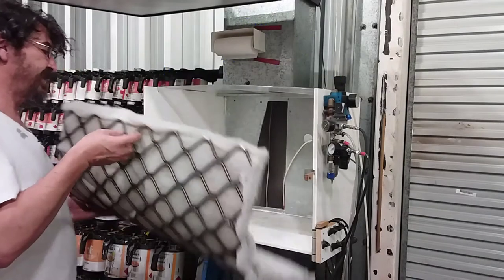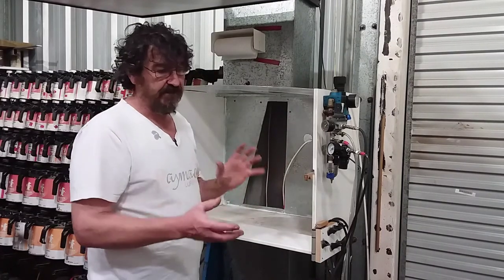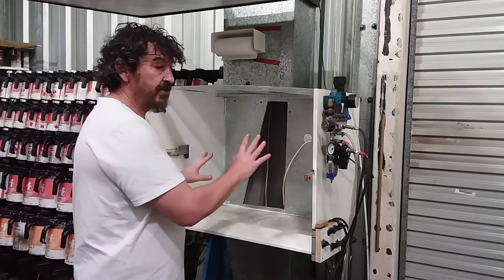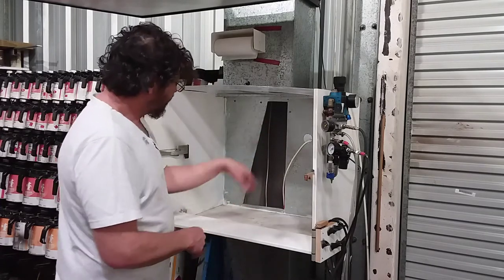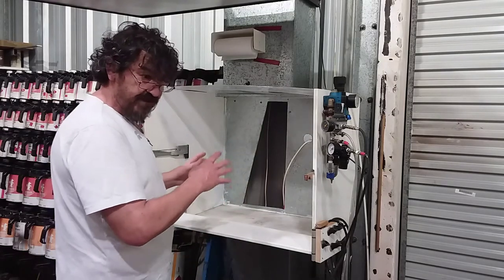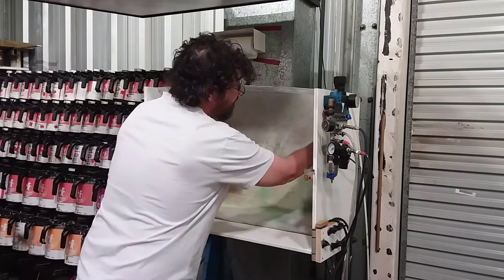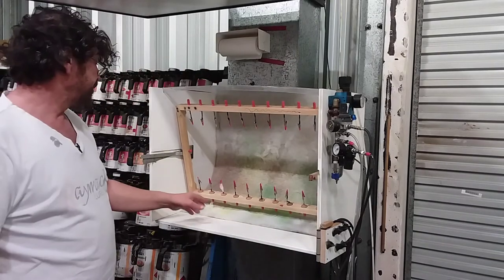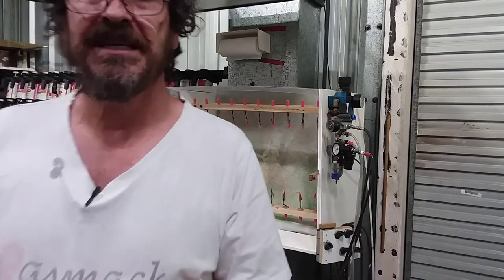Part 2 Spray Booth or Gas Chamber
I think I covered it in part 1